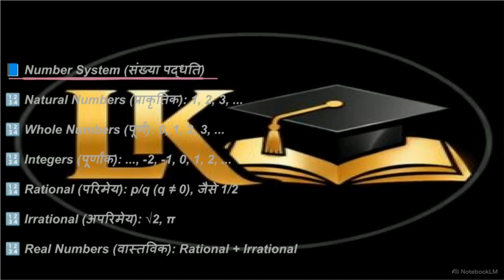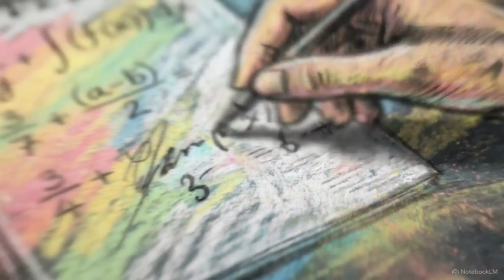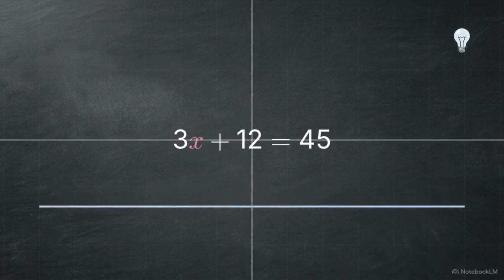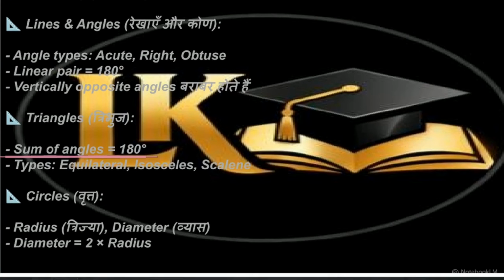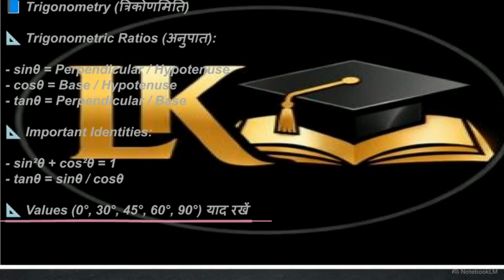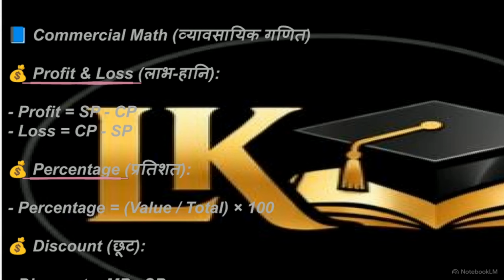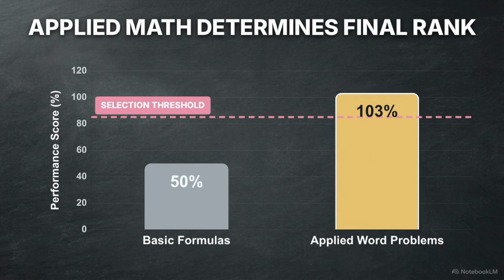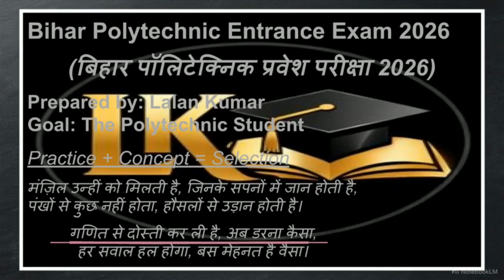🚀Bihar Polytechnic 2026 Maths Syllabus Revealed! | Complete Topics & Best Strategy | LK STUDY STUDIO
Welcome to LK STUDY STUDIO! 🎓
Are you preparing for the Bihar Polytechnic (DCECE) 2026 entrance exam? Mathematics is one of the highest-scoring sections, and cracking it starts with understanding the exact syllabus!
In this video, we break down the Complete Mathematics Syllabus for Bihar Polytechnic 2026. We cover:
✅ All the important chapters and topics you need to study.
✅ Chapter-wise weightage and marks distribution.
✅ Smart preparation strategies and tips to score 100% in the Math section.
✅ Which topics to focus on first to clear the exam with a top rank.

Copyright

Video Tags (Copy & Paste these into the YouTube Tags section)